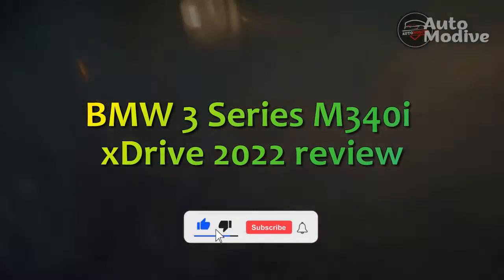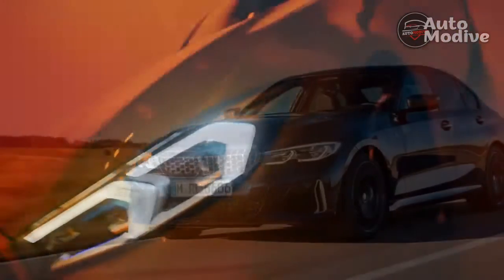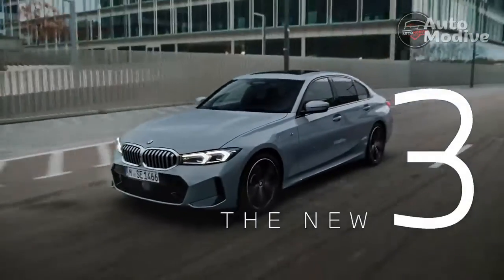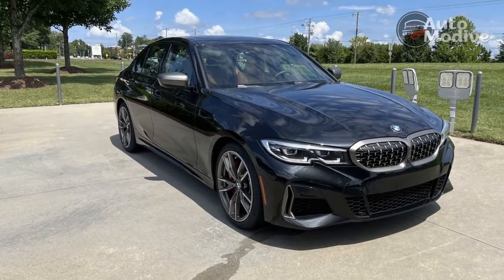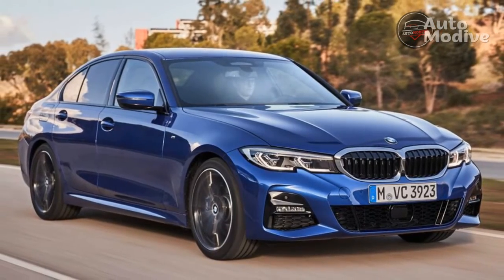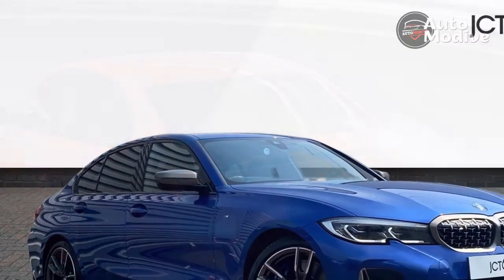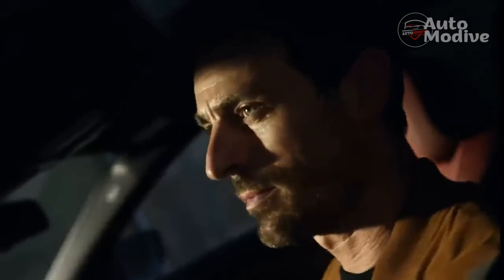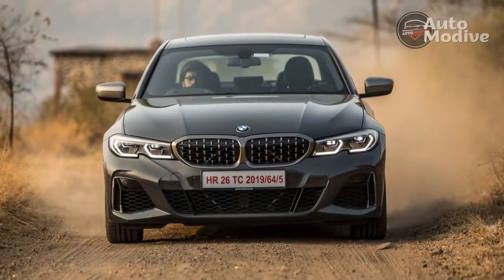BMW 3 Series M340i xDrive 2022 review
BMW 3 Series M340i xDrive 2022.

Thanks,